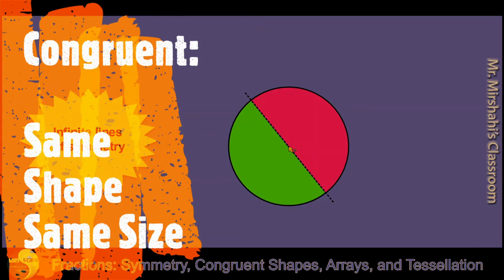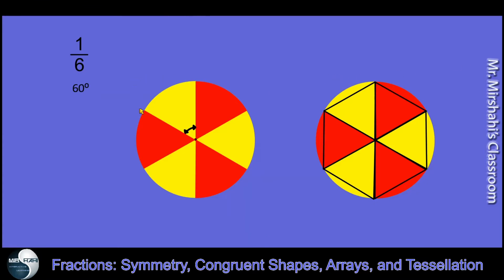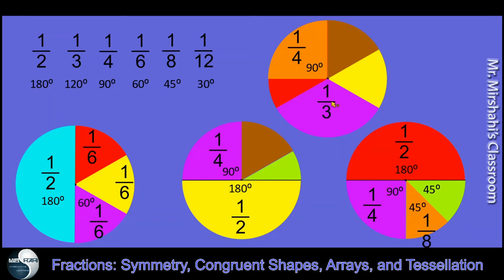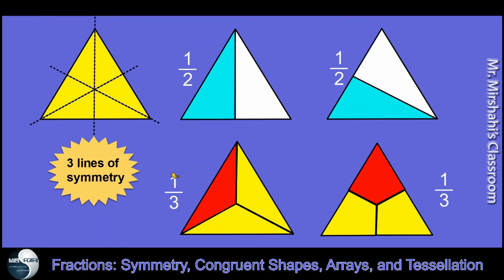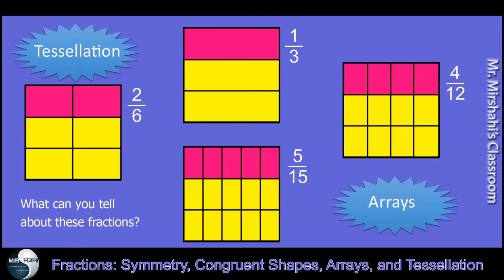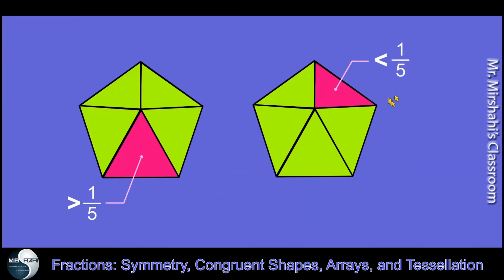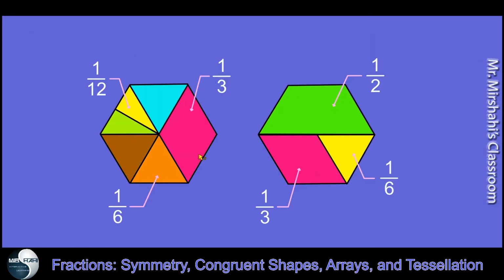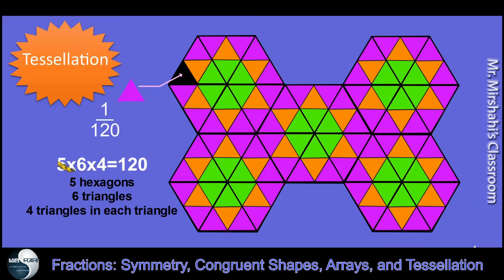Fractions: Symmetry, Congruent Shapes, Arrays, and Tessellation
In this video I tried to explain why it's important to understand symmetry to divide a geometric shape into equal parts.  I talked about arcs and angles when looking at a circle and how we can measure fractions of a circle using a protractor.  Different types of angles were explored (e.g., Straight Angle, Obtuse Angle, Right Angle, Acute Angle).  I described regular polygons and their properties.  I also talked about creating tessellation patterns with simple geometric shapes.  Arrays and multiplication were discussed as well.